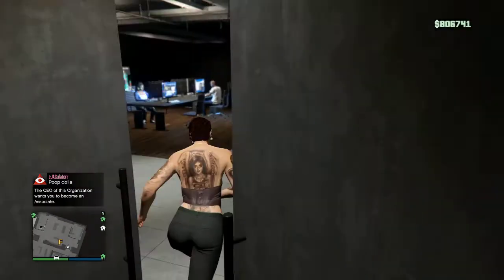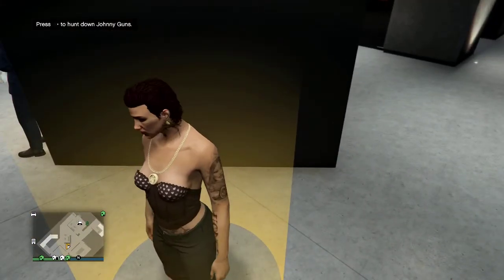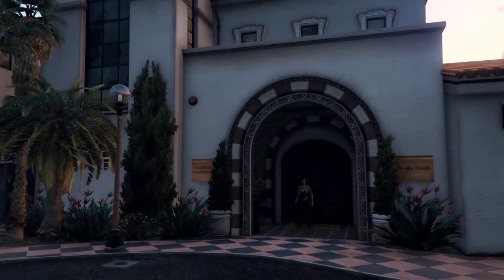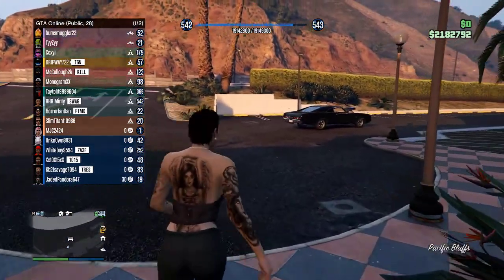GTA online hunt down Johnny guns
so here is the final dre mission you do it's really easy and you get 1 million dollars when you finish it